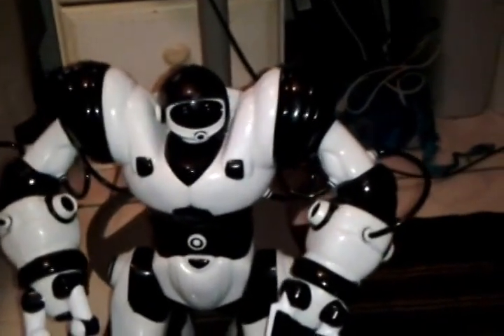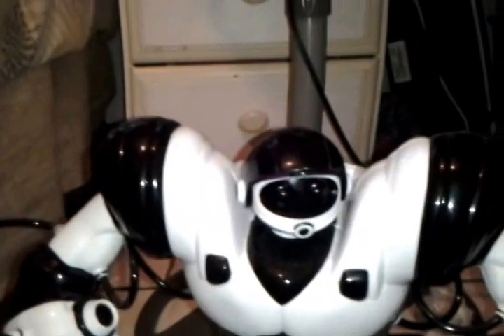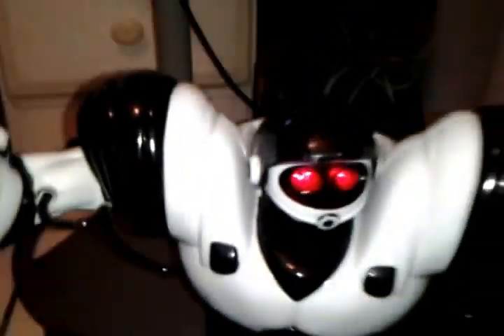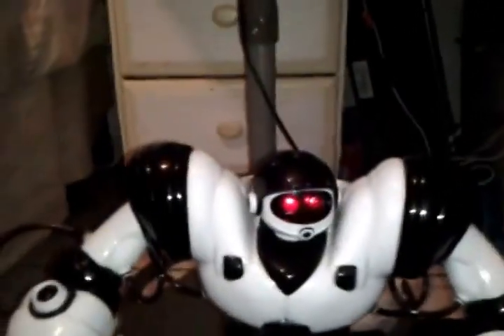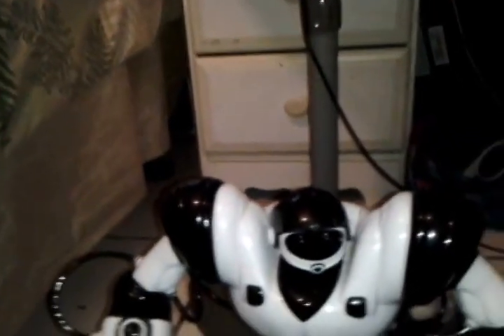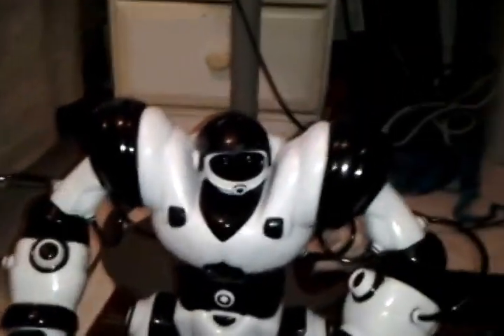Dapper reviews wowwee robosapien X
welcome to episode 4! In this episode I will be talking about the Robosapien X!